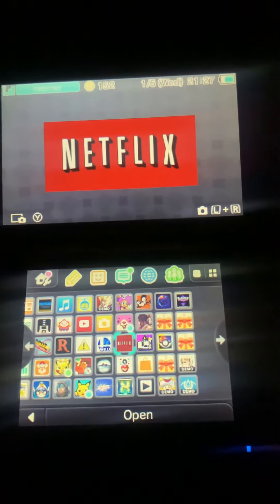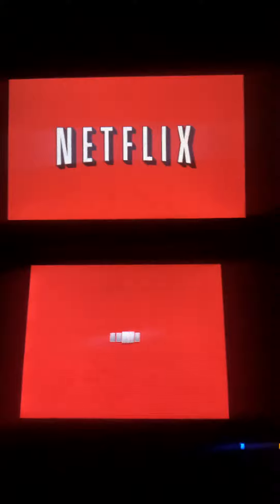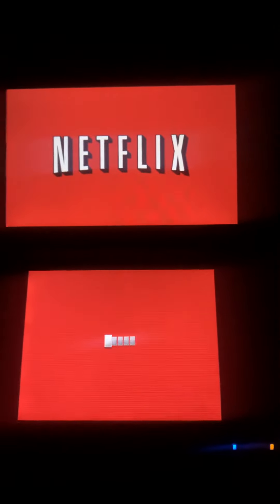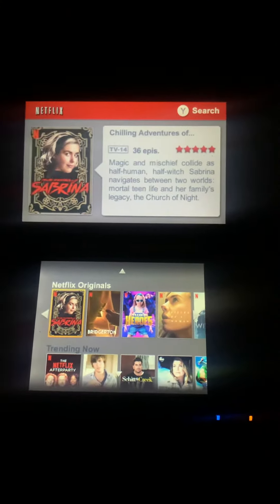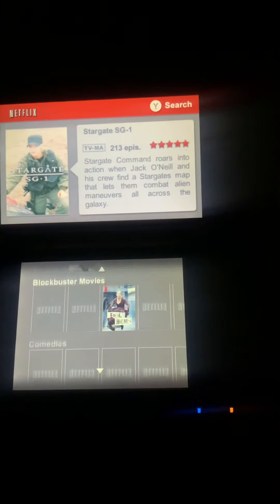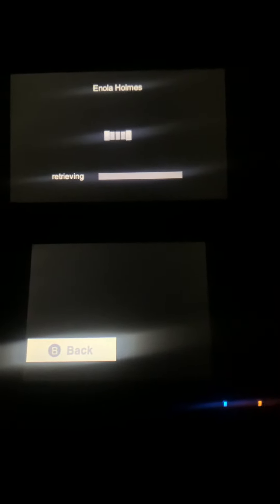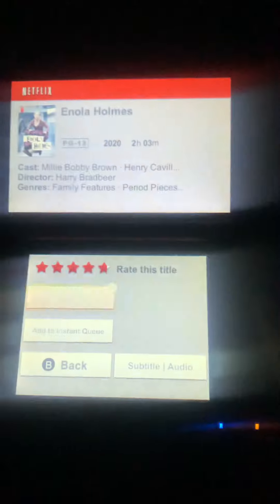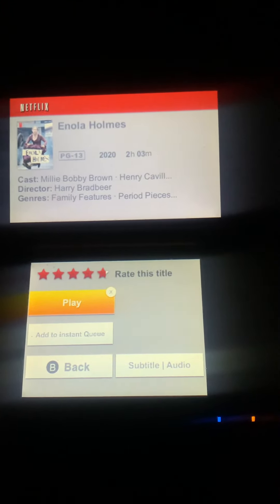Using and watching Netflix on a 3ds 2021 before it gets discontinued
Just a quick video of what it is to use Netflix in 2021
Yes it’s still possible! For now...
 If you were watching this past July 2021 I’m sorry